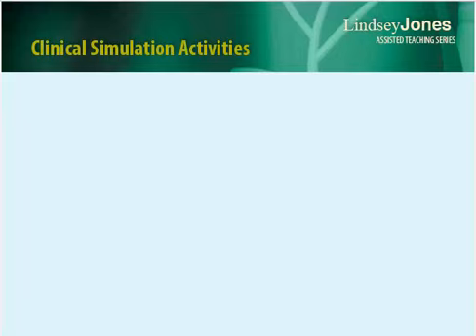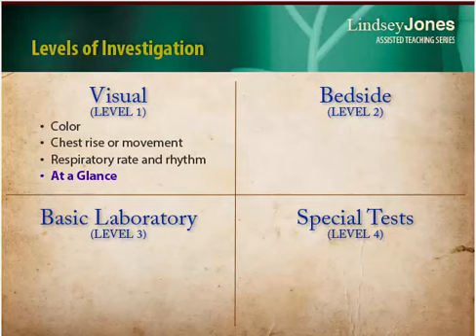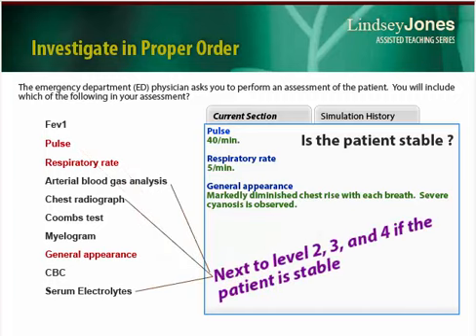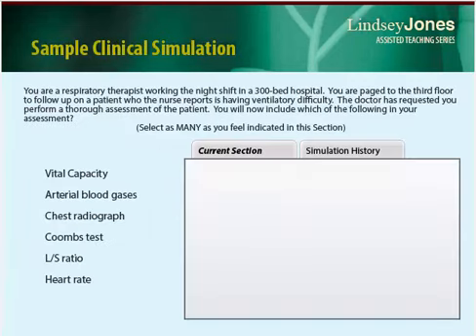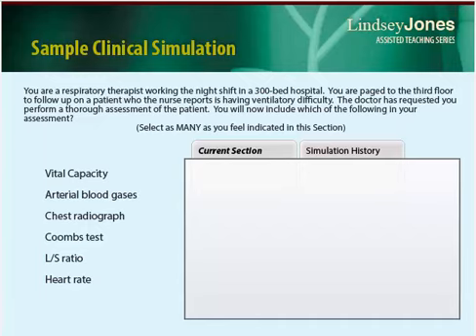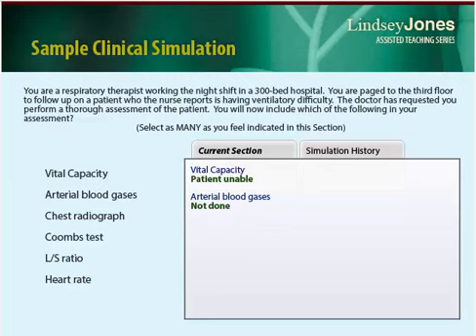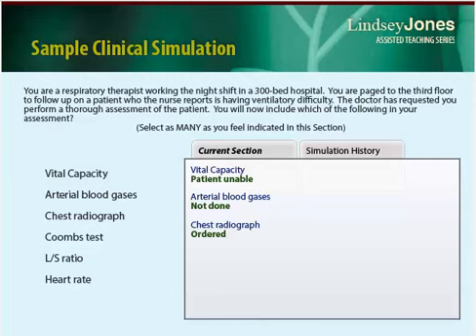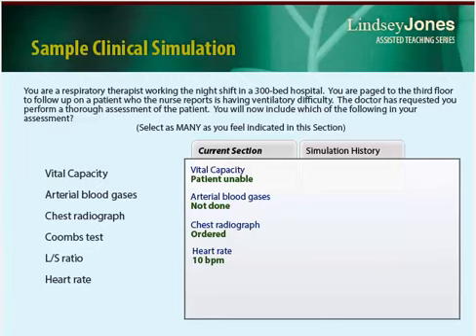LINDSEY JONES TUTORIAL 1